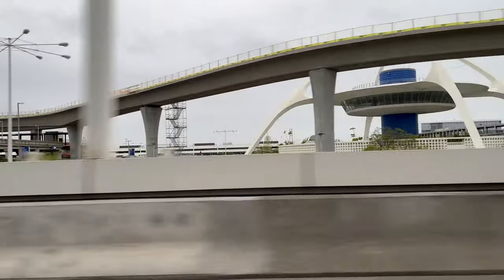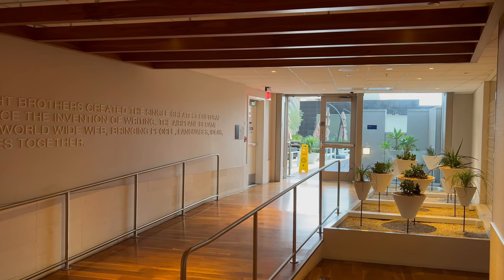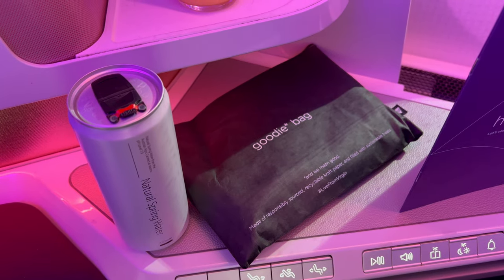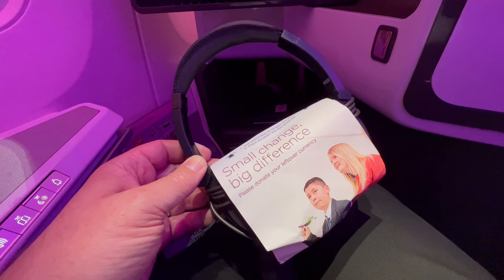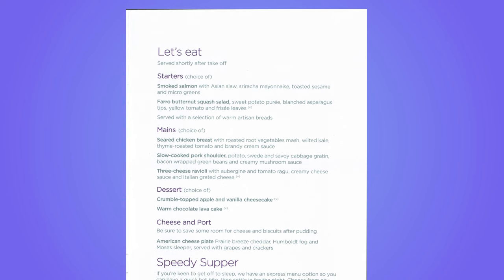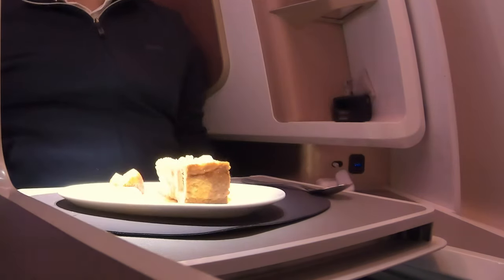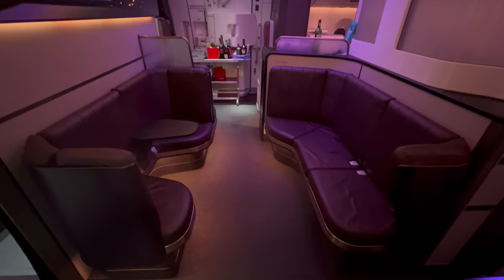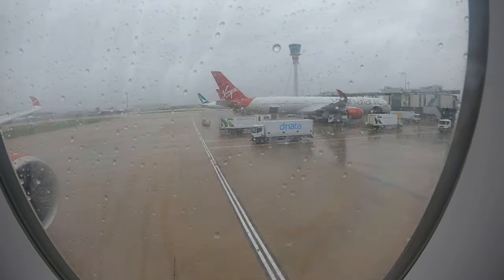Luxury at 35,000ft: Virgin Atlantic Upper Class A350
Embark on a journey of luxury at dizzying heights! This review takes you on a breathtaking adventure aboard Virgin Atlantic Upper Class, soaring across the skies from the bustling streets of Los Angeles to the historic city of London. Witness the luxury of flight aboard the magnificent Airbus A350-1000 aircraft, the majestic G-VTEA known as Rosie Lee. Experience the Star Alliance lounge at LAX. Indulge in the sumptuous onboard dining and imbibe in the finest drinks, all crafted to elevate your travel experience to new heights.

The flight was VS8 from LAX to LHR on 2 January 2023.

CHAPTERS
00:00 Terminal and check-in
01:11 Departure lounge and Business lounge
02:23 Departure gate and boarding
03:35 Upper Class cabin pre-departure
06:07 Takeoff
06:57 Entertainment system and Wi-Fi
07:54 Drinks service
08:24 Main meal service
10:59 Bathroom
11:41 Converting the seat to a bed
12:17 The Loft social space
12:32 Breakfast service
13:27 Preparing to land
14:03 Conclusions

MUSIC
Deep House Fallow by Gushito (StoryBlocks ID SBA-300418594)
Night Flight by Enzo Orefice (StoryBlocks ID SBA-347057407)
Sentimental Modern by Gushito (StoryBlocks ID SBA-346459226)
Sky Light by Enzo Orefice (StoryBlocks ID SBA-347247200)